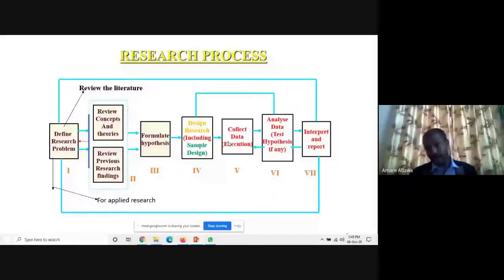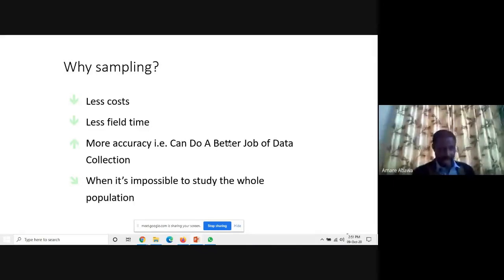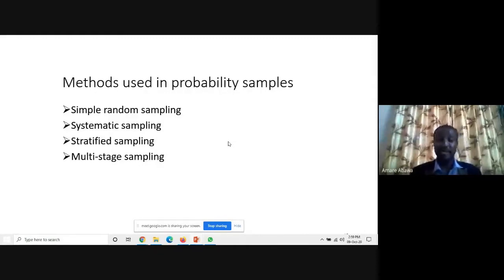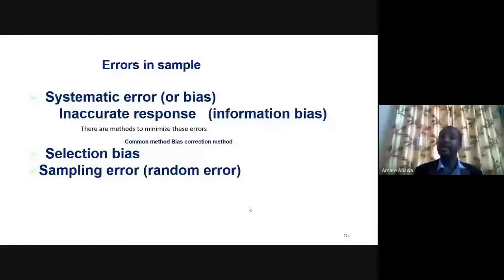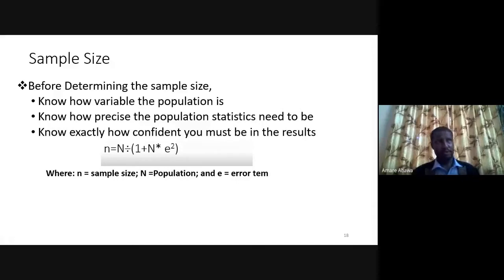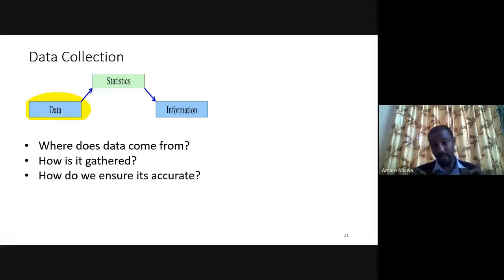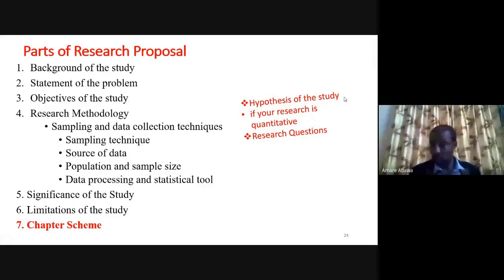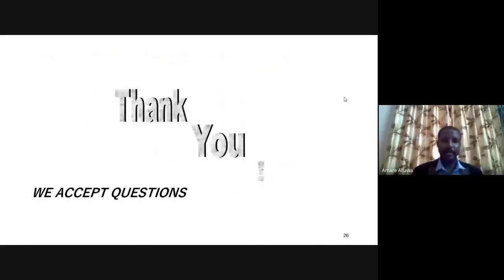Webinar on "Research Data Collecting and Sampling" by Mr. Amare Abawa | Poornaprajna College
Webinar on Research Data Collecting and Sampling by Mr. Amare Abawa currently pursuing his Ph.D at Mangalore University and hails from Ethiopia, organized by the Department of Post Graduate Studies in Commerce, Poornaprajna College, Udupi.